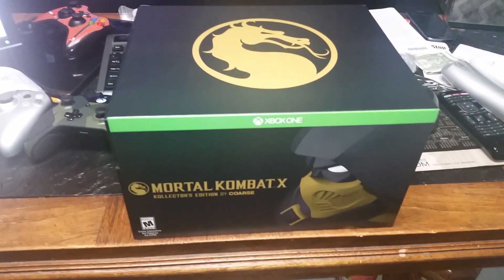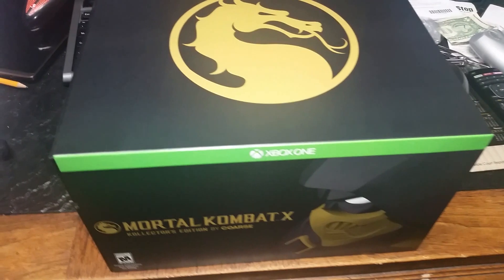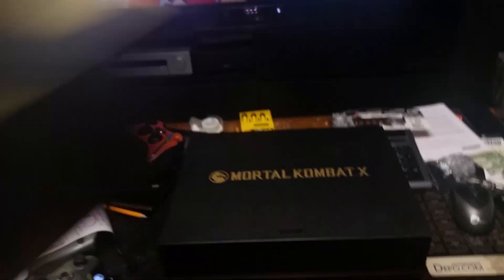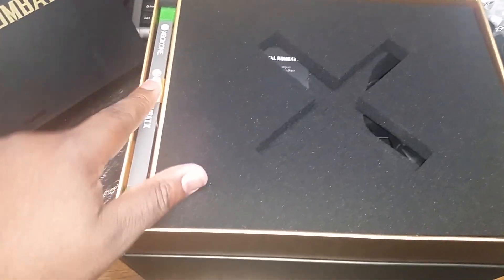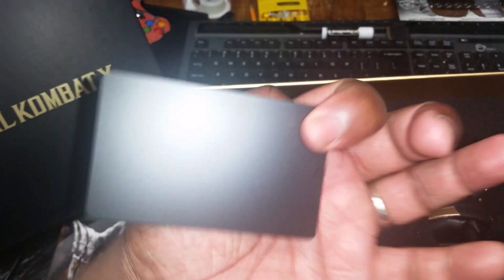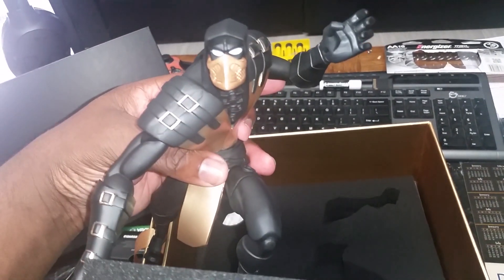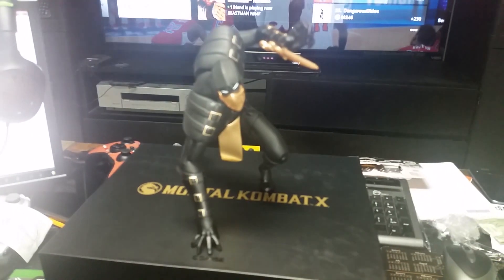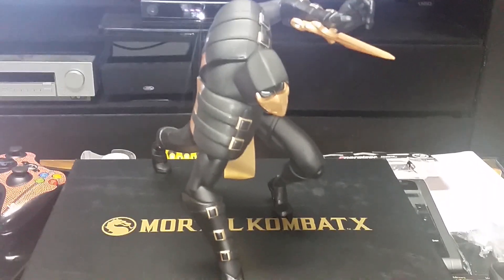MORTAL KOMBAT X COARSE KOLLECTORS EDITION XBOX ONE UNBOXING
wassup people, heres a lil video on the Kollectors edition ( Coarse ) for MKX and whats in the box. enjoy. thanks for watchin